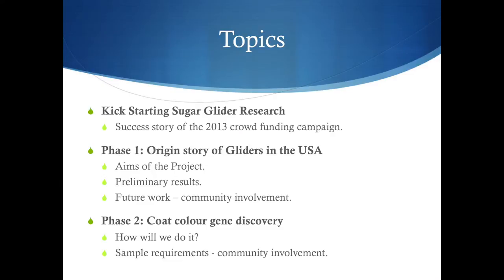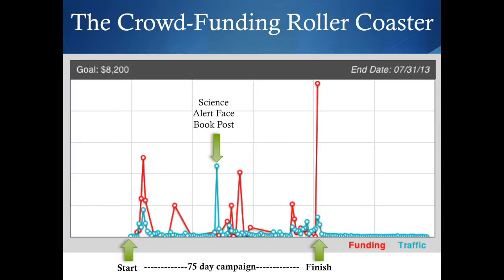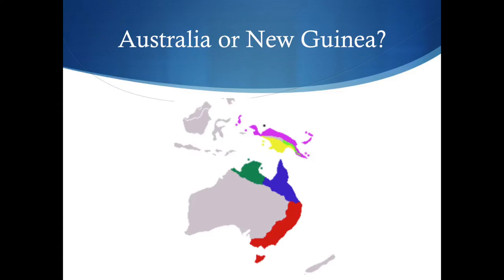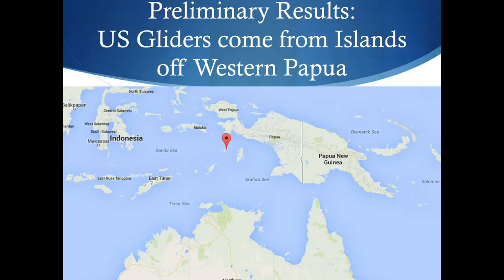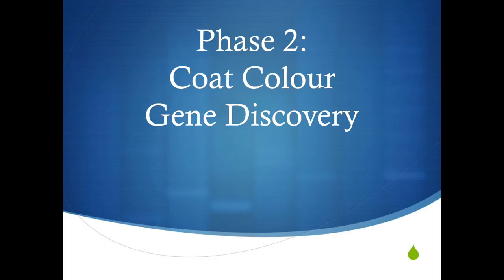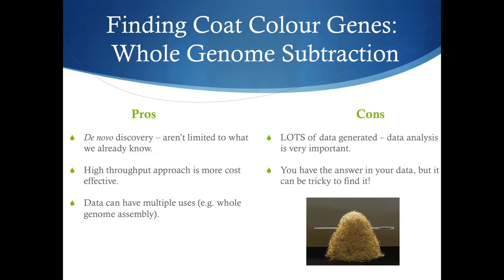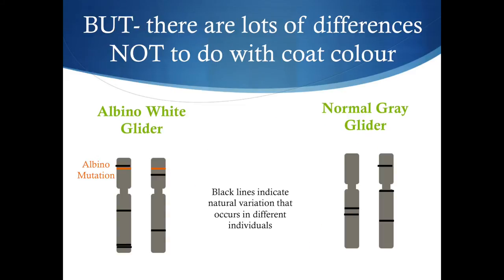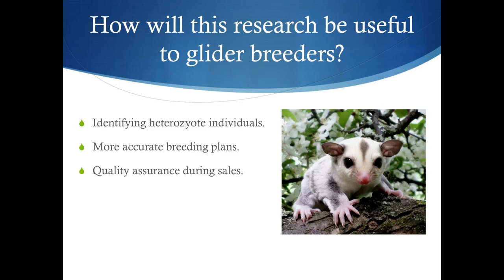Sugar Glider Genetics Project OSGA 2014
Sugar Glider Genetics Project, presented at the 2014 OSGA, by Dr. Clare Holleley, PhD with the Institute of Applied Ecology, University of Canberra, Australia.  Learn more about the research conducted to date, and what is needed to complete the additional phases of the project.